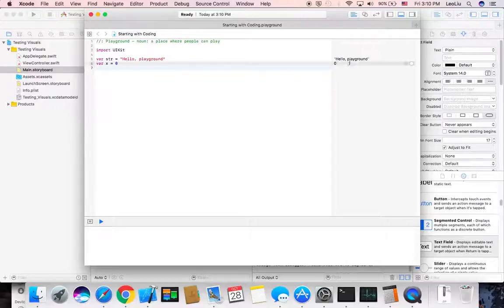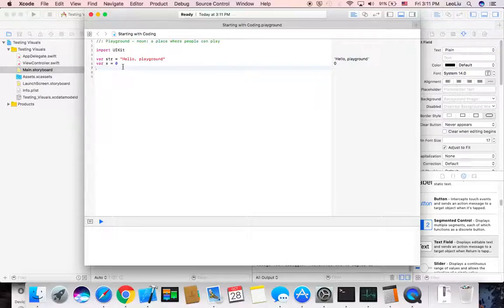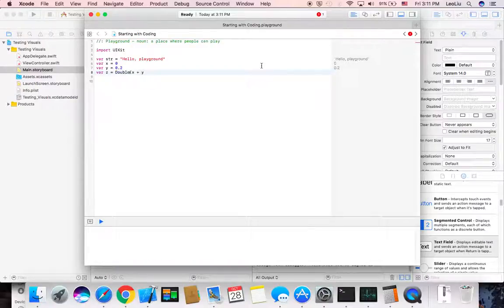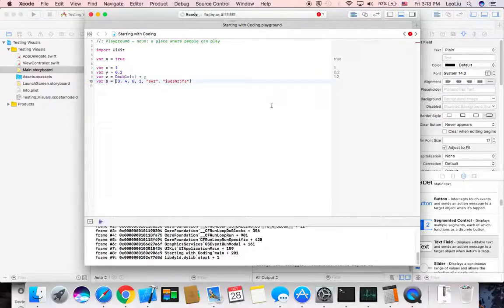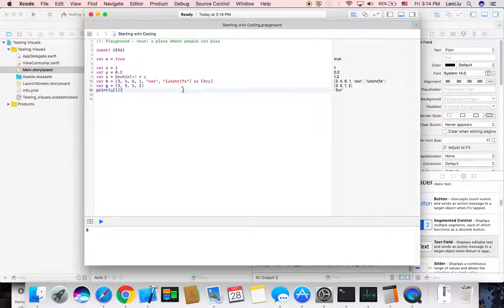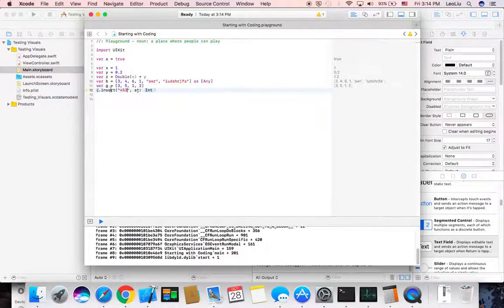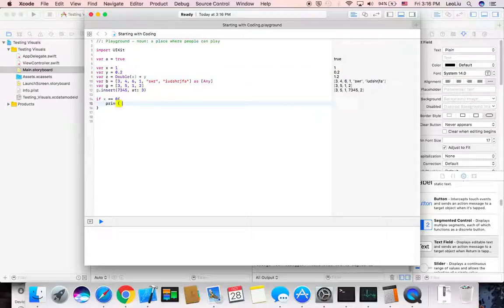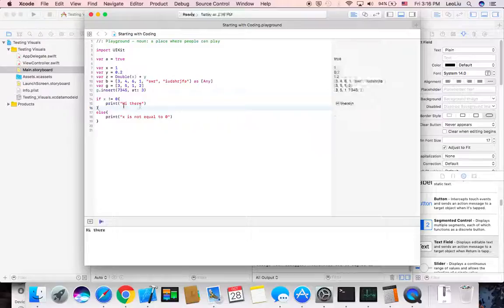Basics of Variables Video #3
3rd Video for the Programming Club. It is about the basics of variables in Swift 3